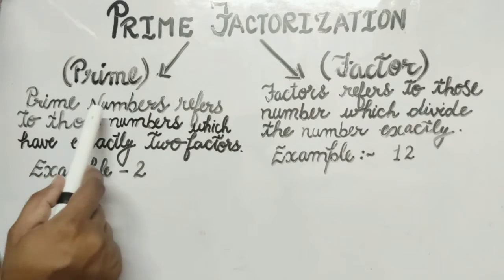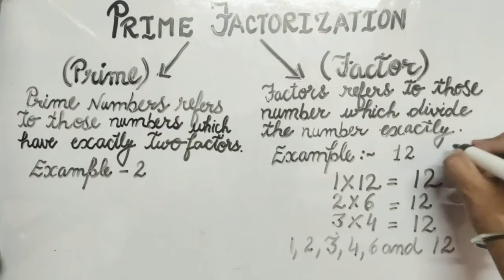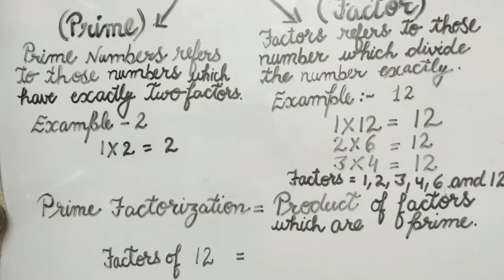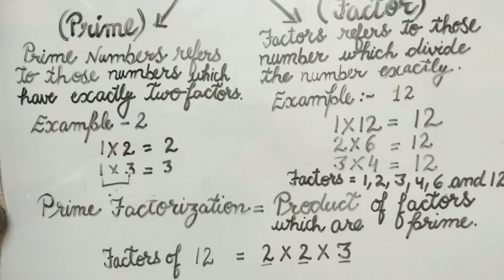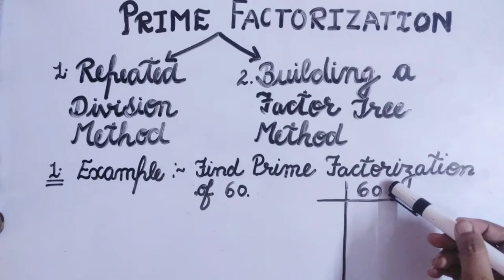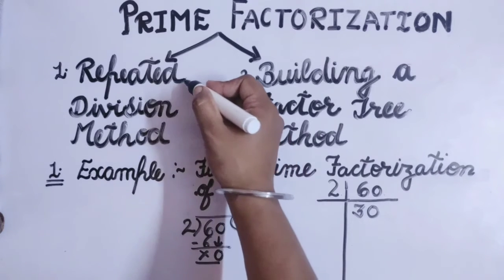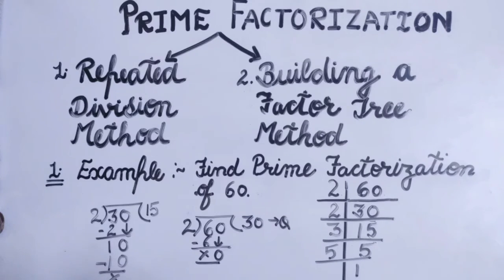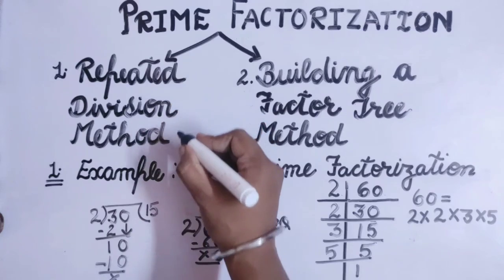6th - Maths - 2020.07.24 ( Prime Factorization )